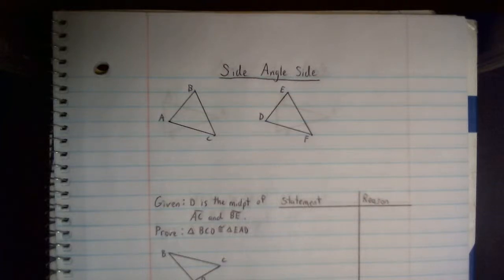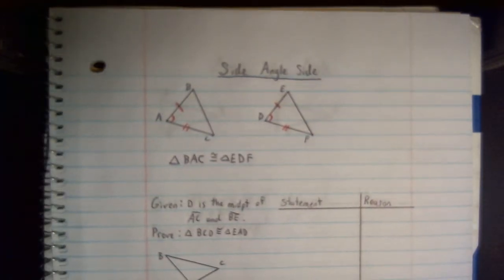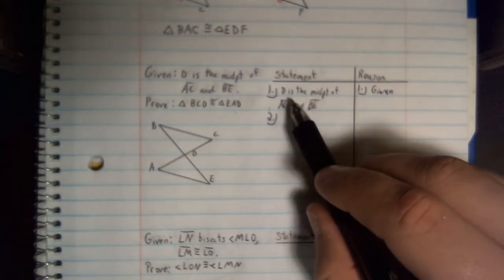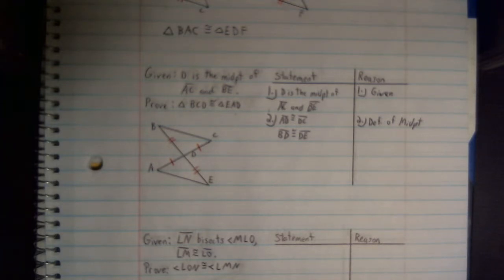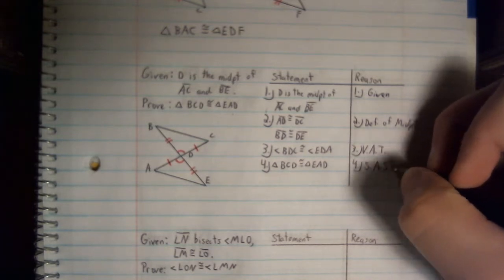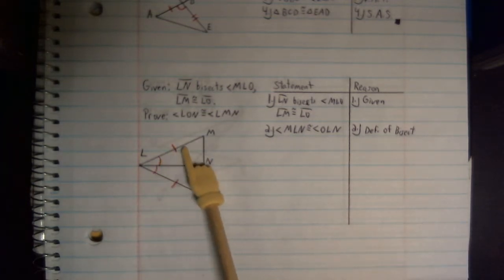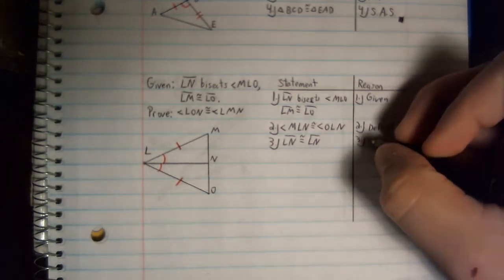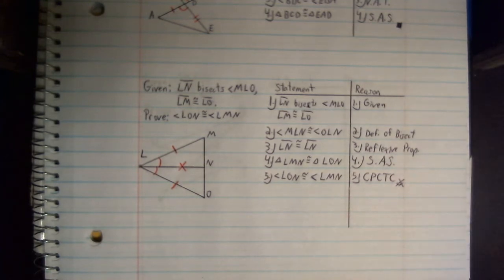Lesson 4 Side Angle Side